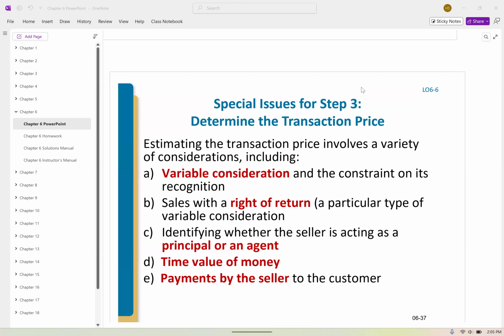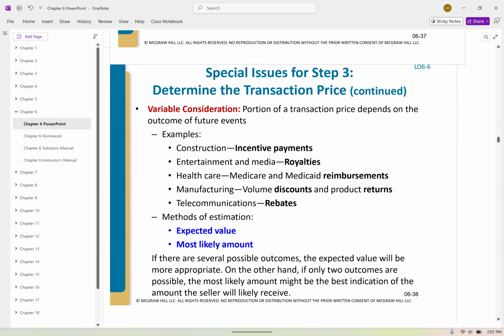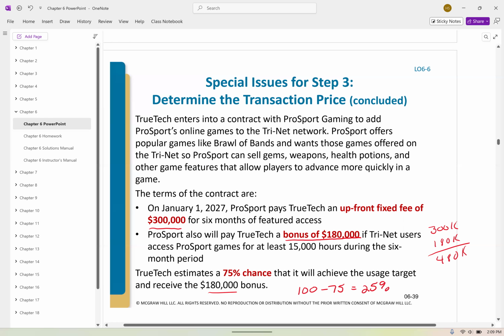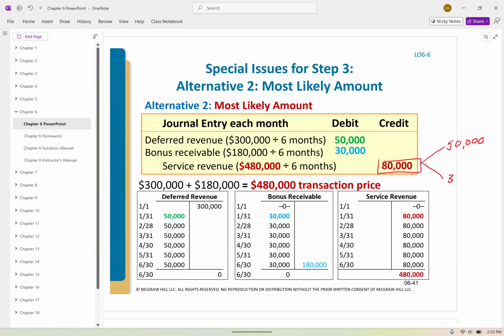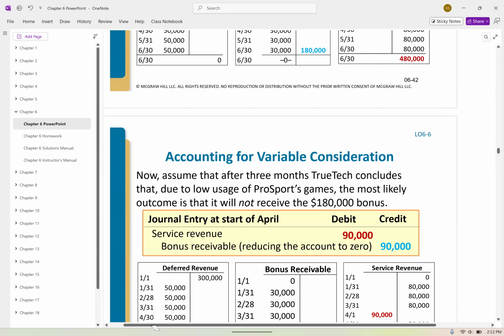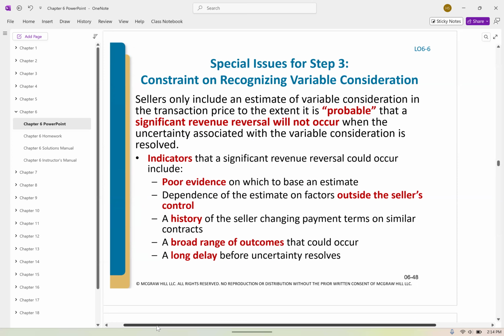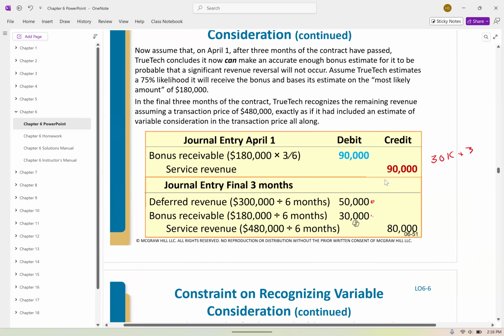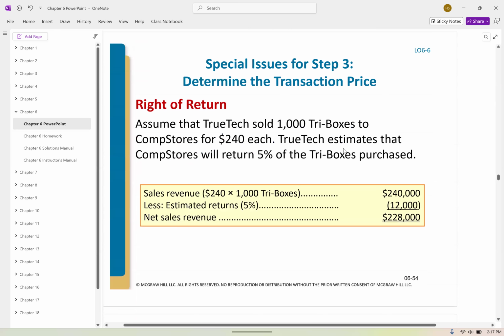Intermediate Accounting I Chapter 6 C